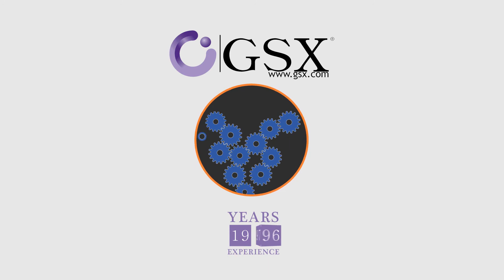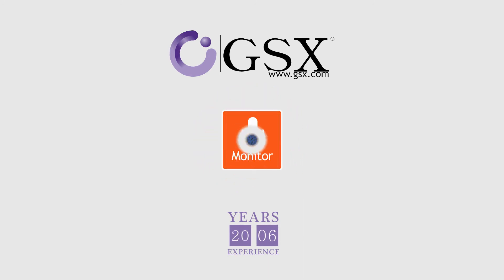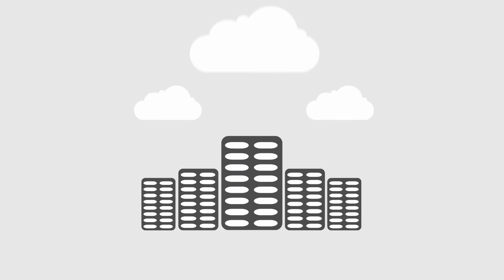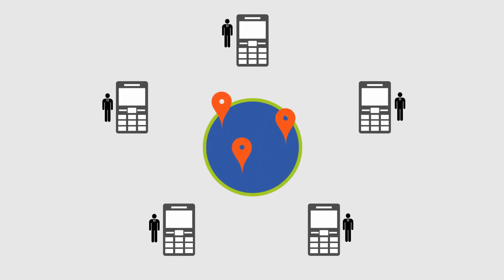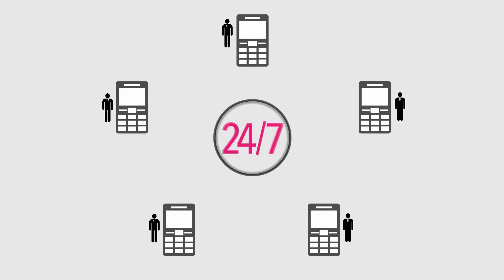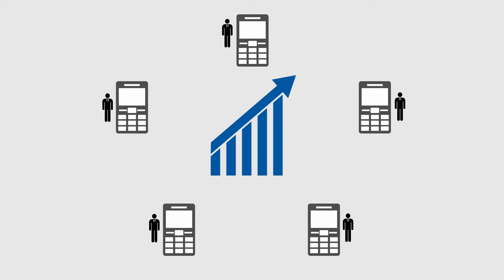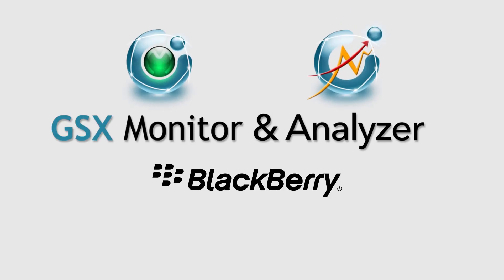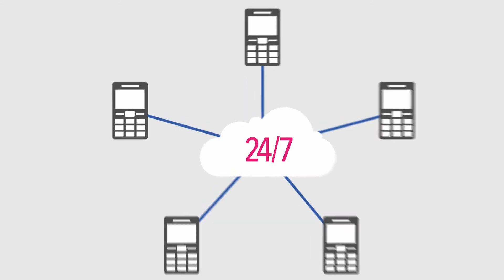GSX Monitor & Analyzer for BlackBerry Enterprise Server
BlackBerry Enterprise Server is an essential component of many enterprise collaboration environments, so it is critical to manage its real time performance. GSX Monitor & Analyzer quickly identifies communication issues between devices and servers so that users can resolve them before they impact other users.